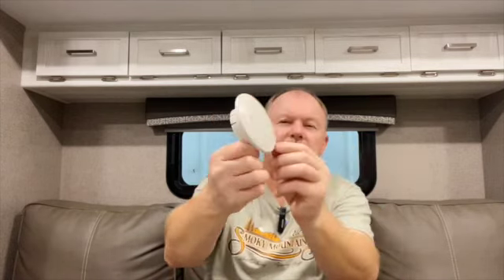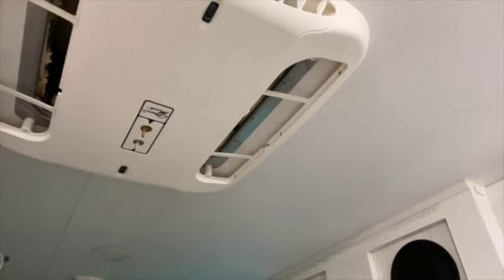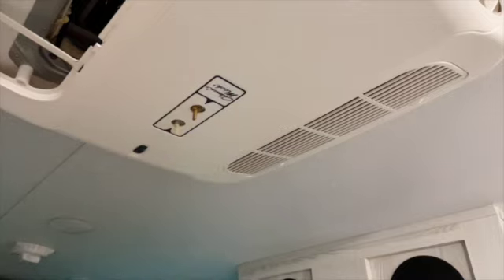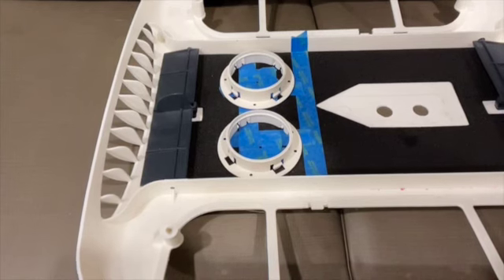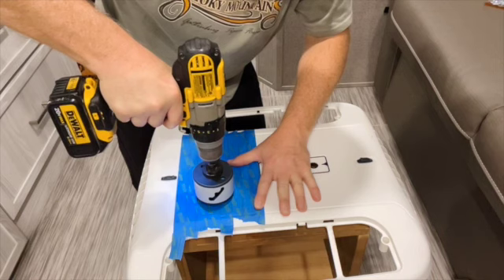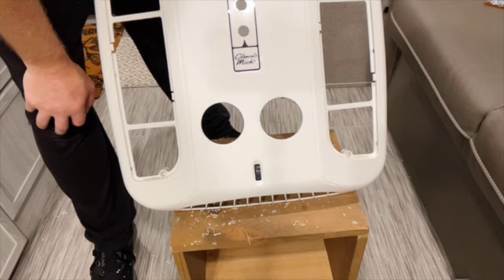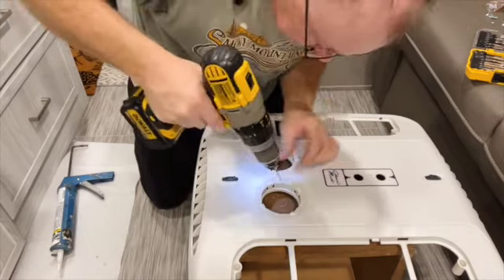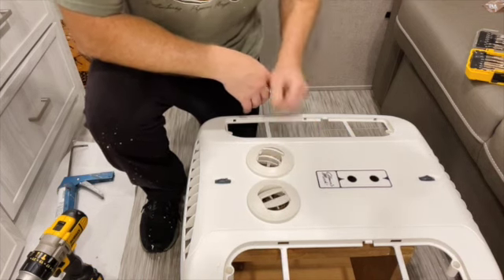Geo Pro Mods - Improving Air Conditioning Air Flow 19FBS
Geo Pro Mods - We show step-by-step how we added two more air vents to the A/C in our Geo Pro Camper 19FBS, which allows us to direct the cool air where we want it to go instead of only flowing across the ceiling.

Chapters:
0:05 Project overview
1:40 Removing the A/C cover
6:55 Planning the location for the new vents
10:20 Drilling holes for new vents
14:19 Installing new vents
19:30 Reinstalling the A/C cover
23:21 The difference it made is worth it!

Here are a few items we used for the job:

3” HOLE SAW (1095661)

FLAT PHILLIPS WOOD SCREWS (51362)
#8 1/2 IN

3" Round Global Style White Plastic Grille | MSI Marine Systems 3GL-W
SKU: MSI-3GL-W

We are not experts nor an R/V Dealer.  So we're just sharing our experiences.  If you don't feel comfortable taking on such a task, it's probably better to consult with your R/V Dealer for assistance.